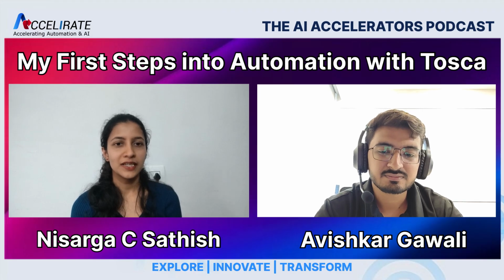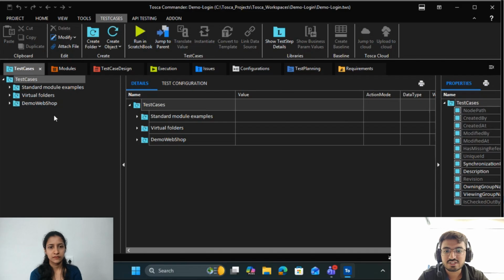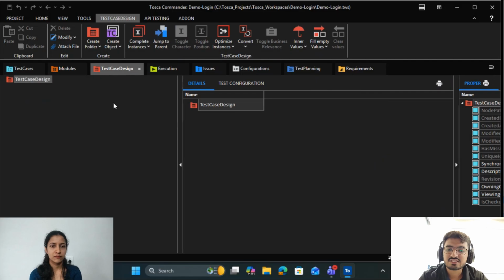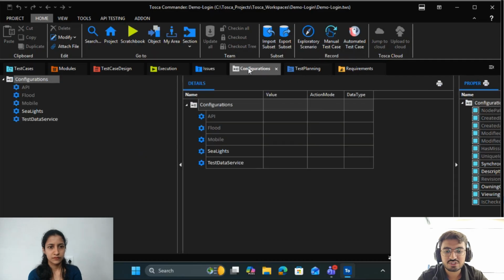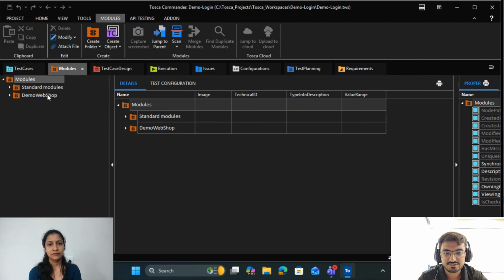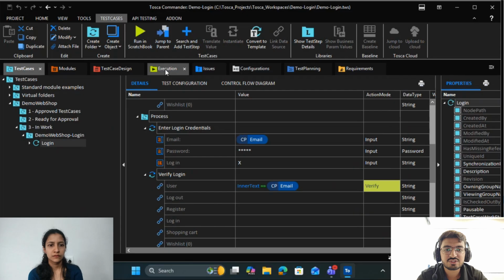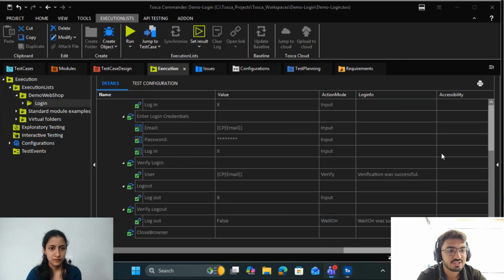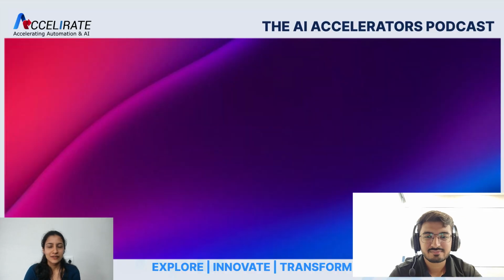My First Step into Automation with Tosca | Testing | Agentic AI | How to lean Tosca | Freshers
🎙️ First Steps into Automation with Tosca – A raw, honest conversation every fresher needs to hear.

Most automation stories come from experts who already have it all figured out. But what about the beginning? The confusion, the self-doubt, the "Will I ever understand this tool?" moments?

Tune into our latest episode of the AI Accelerator podcast. In this episode, I sat down with Avishkar Gawali, Trainee Test Automation Engineer, to talk about his real journey learning Tricentis Tosca — from opening the tool for the first time, to completing certifications, and finally shifting his mindset from "Will the test pass?" to "Is this test stable, reusable, and maintainable?"

If you're a fresher stepping into test automation, or feeling stuck in your early days, this episode will make you feel seen — and more importantly, hopeful.

Relatable search

How to learn Tosca
Agents
Agents use case
Conversational agent use case
Agent deployment
How to deploy conversational agent
Start tosca from basics
Tosca and fresher
How to start learning tosca from basic